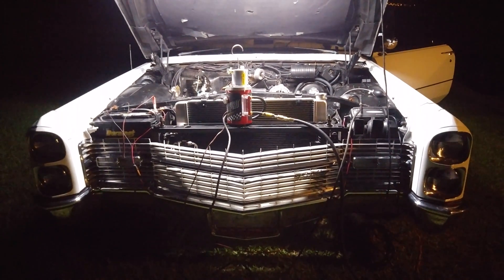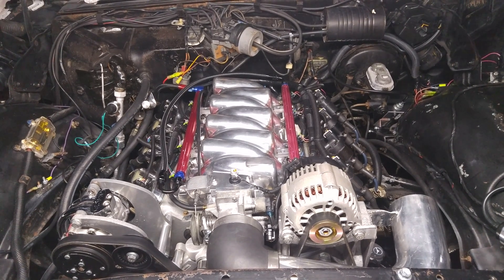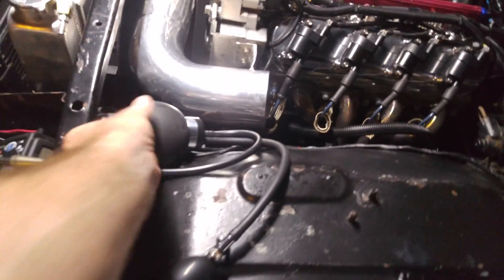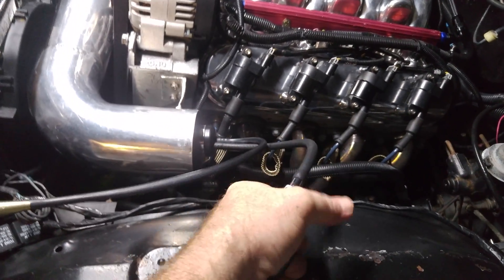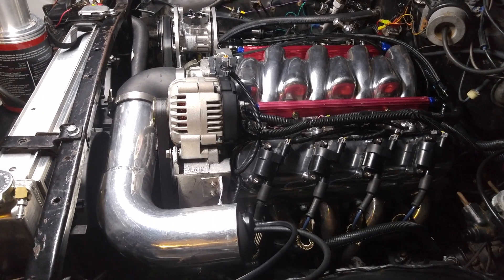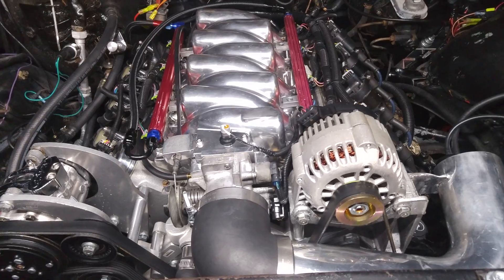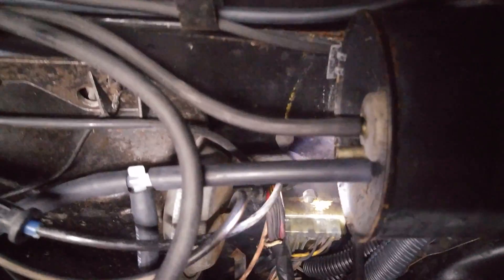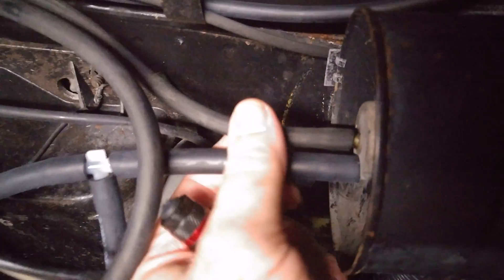Testing for vacuum leaks with a smoke machine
Using a Smoke Pro to test for vacuum leaks on a 66 Cadillac with LQ4 6.0L engine.